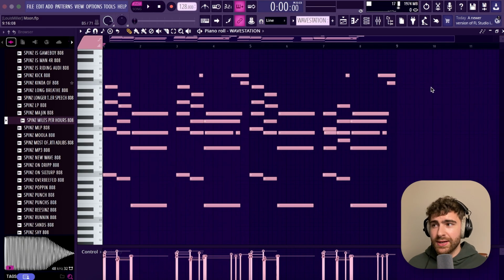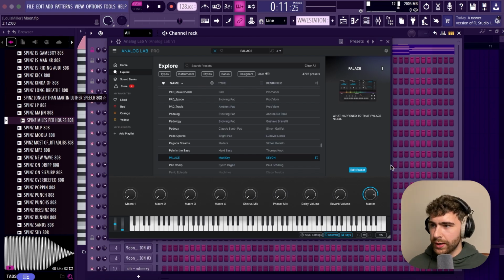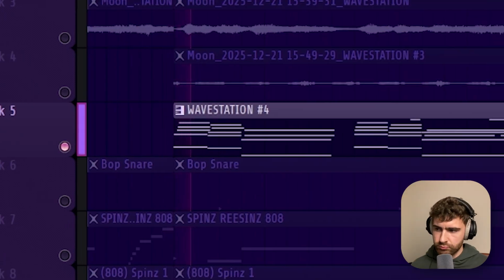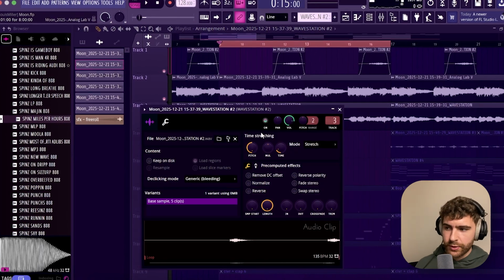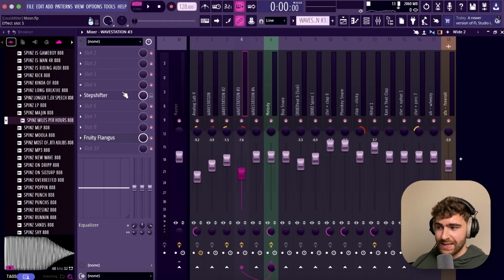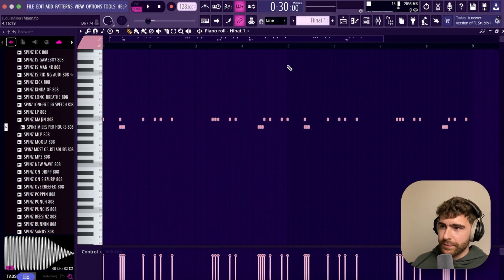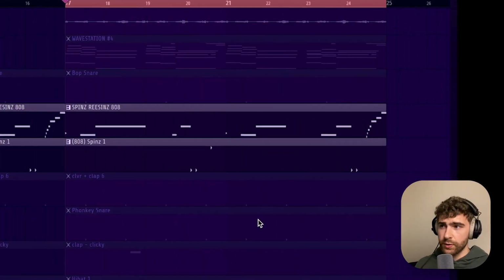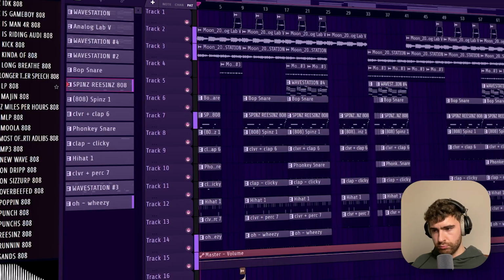Sosocamo Went VIRAL Because His Beats Do THIS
In this video I break down the exact sound and beat style that caused Sosocamo’s explosive rise.
We go deep into the production techniques, drum programming, melody approach, sound selection, texture, and the minimal-but-hypnotic energy that defines his music — and I show you how to apply the same ideas in your own beats to level up your sound, add more impact to your melodies, and build tracks that hit just as hard.

GET MY SAMPLES
Download my samples for free: @LeueSampleLibrary